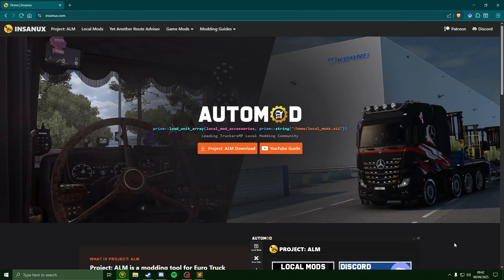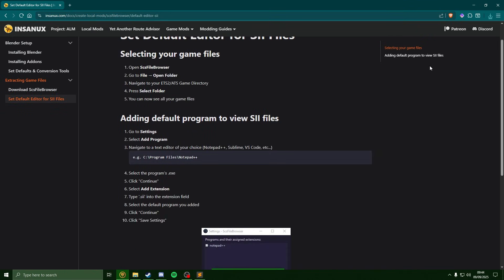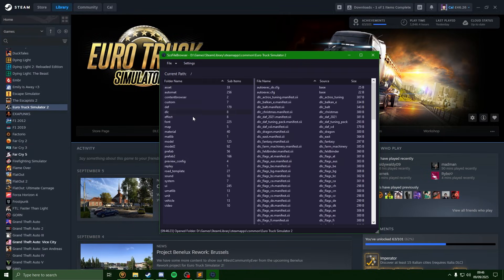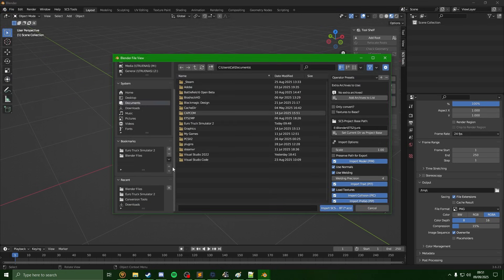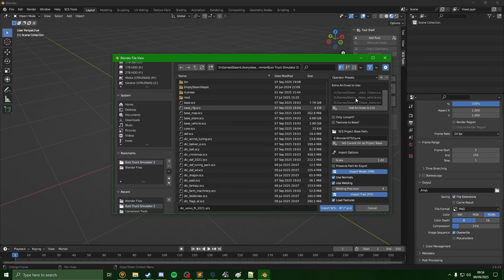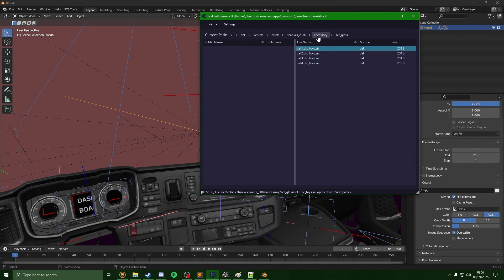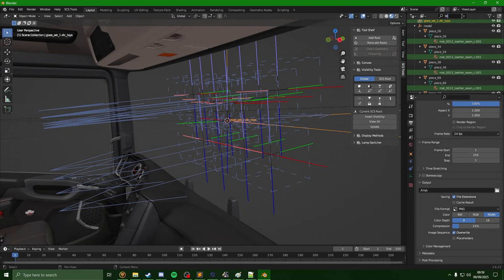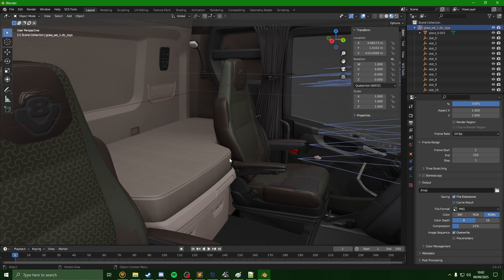Import Models From ETS2 Into Blender | TruckersMP Local Modding Series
Hey Guys! Welcome to part 2 for Blender on Euro Truck Simulator 2 and American Truck Simulator 2.

This series will be creating Local Mods which is a popular request from you guys in the discord.

This episode will teach you how to import parts into blender from the game, and specifically how you can find these parts using ScsFileBrowser to read the in game .sii files and find the pmd/pmg locations.

and will be kept up to date.